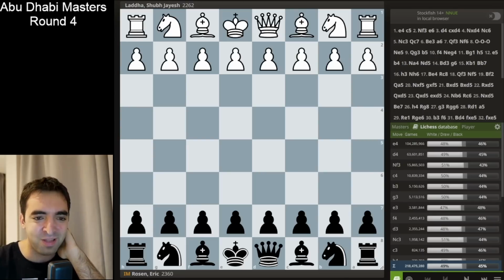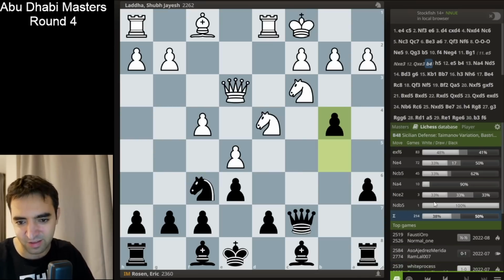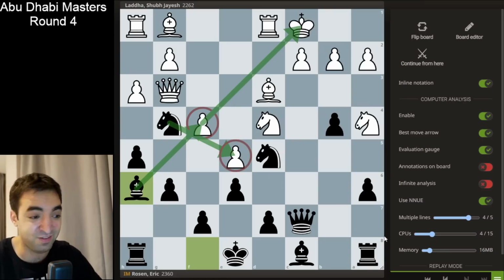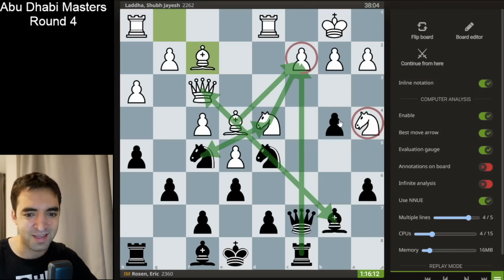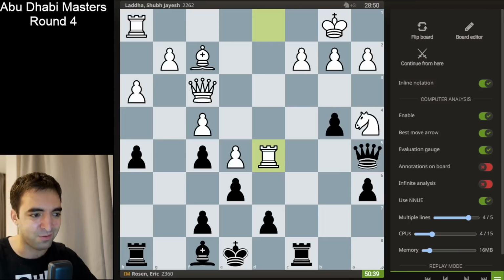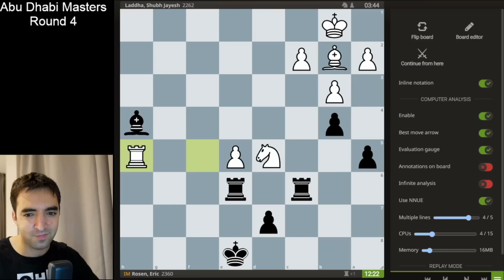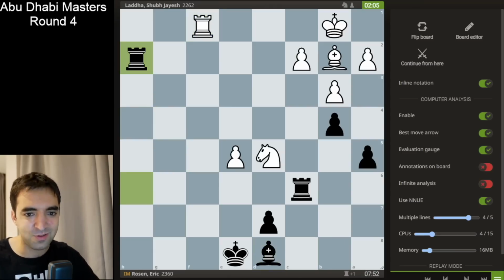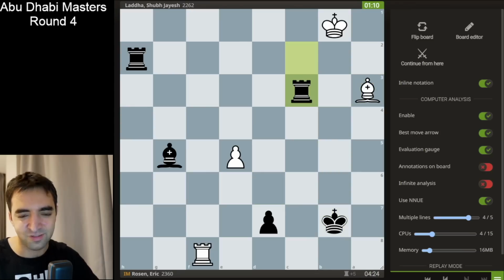So Many Funny Lines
In this video, I share my round 4 chess game against Shubh Laddha from the 2022 Abu Dhabi Masters Tournament. The game featured some deep opening preparation in a sharp Taimanov Sicilian Defense and some wild and crazy calculations.

SPECIAL OFFERS!
♙♙ Kasparov Chess: Use code ROSEN to get a 7-day free trial, 50% off memberships and receive a KASPAROV AUTOGRAPHED BOOK of “How Life Imitates Chess” (for paid annual memberships, activated after trial period).

♙♙Limitless Chess: Get video lessons from great instructors, including me!

Send Me Fan Mail:
Eric Rosen
4579 Laclede Ave. # 205